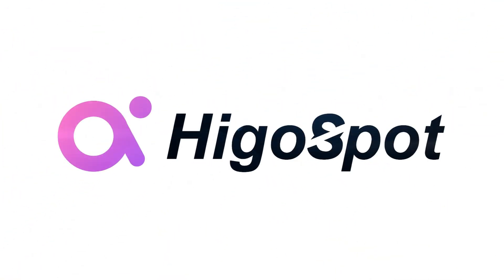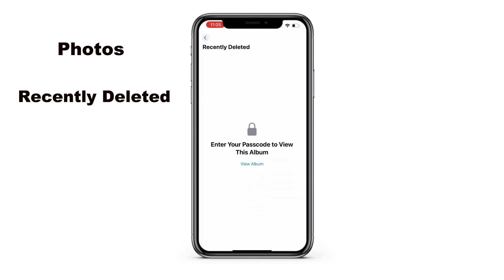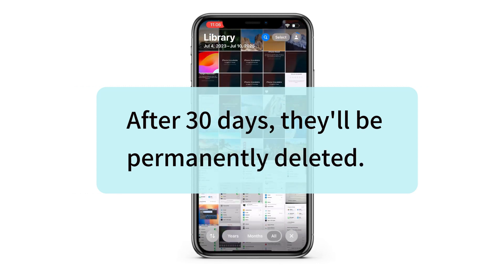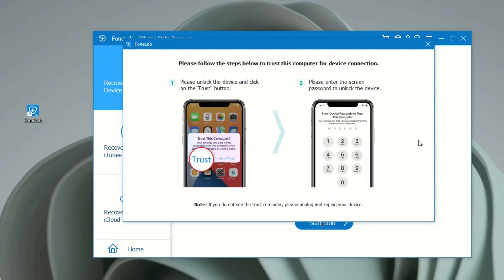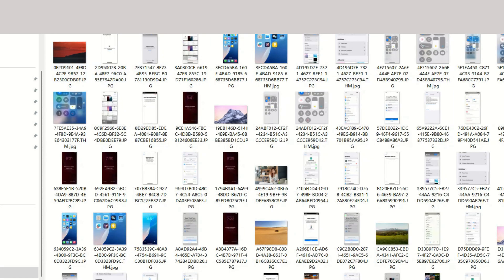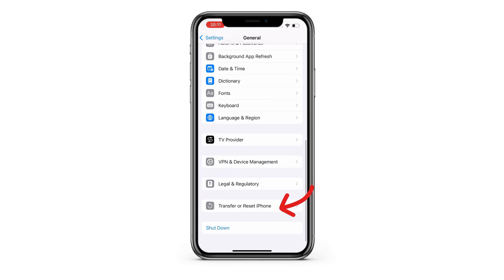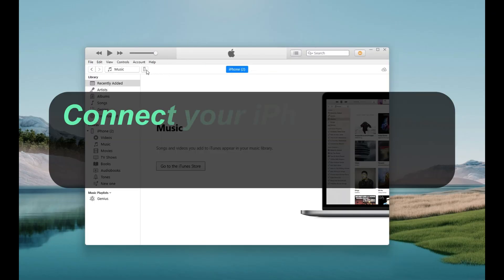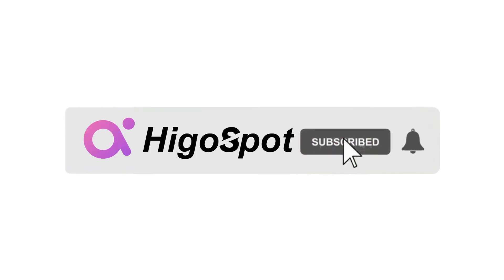Recover Deleted iPhone Photos - with/without Backup | Easy Steps for Recovery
Deleted your iPhones accidentally? Check this iOS Data Recovery tool to recover them without a backup:

Also, if you've deleted important files on your PC or Mac, this PC/Mac Data Recovery tool can be of help to recover them easily

Timestamp:
00:00 Intro
00:20 Recover from Recently Deleted Album
02:17 iOS Data Recovery by AppGeeker
04:07 Restore iPhone Photos from Backup (iCloud & iTunes)

If your photos are accidentally deleted, quickly check the "Recently Deleted" album to recover them within 30 days. All deleted photos are temporarily stored there for 30 to 40 days before being permanently removed. If you find your deleted photos in this album, simply tap the "Recover" button to restore them.

After 30 days, photos in the "Recently Deleted" album will be automatically erased. However, they may still exist in your iPhone's internal storage until they are overwritten by other new data. To recover these photos, you can use a tool like AppGeeker iPhone Data Recovery, which can deeply scan your iPhone to find both recently and permanently deleted photos that are still recoverable.

If you have a backup, you can restore your iPhone from an iCloud or computer backup to recover your deleted photos. Keep in mind that this process will replace all current data with the backup content, so any data added after the backup will be overwritten and lost.